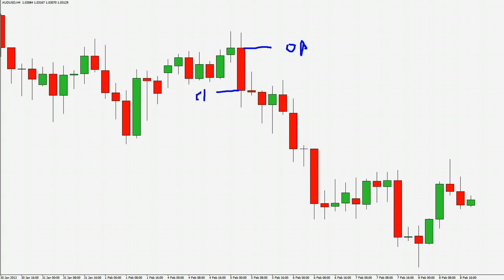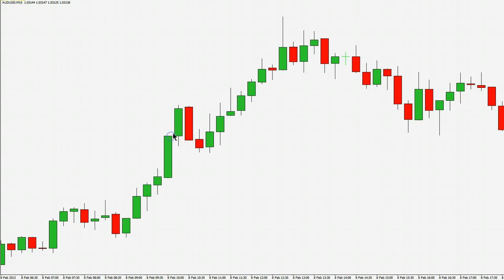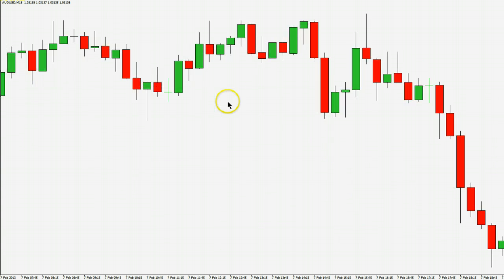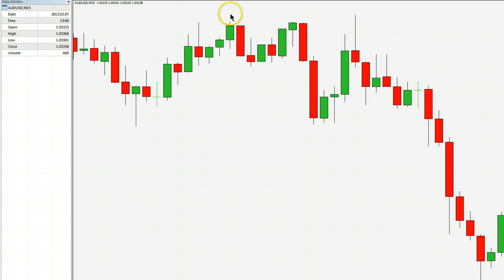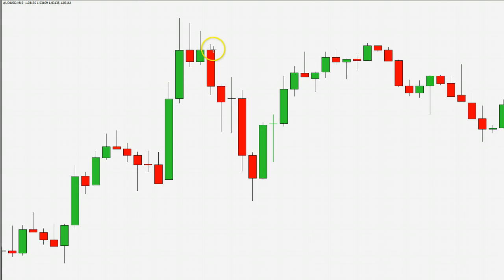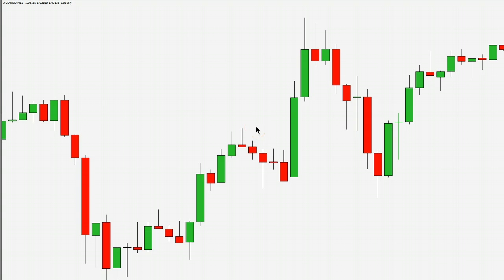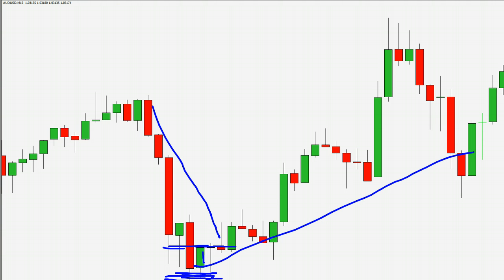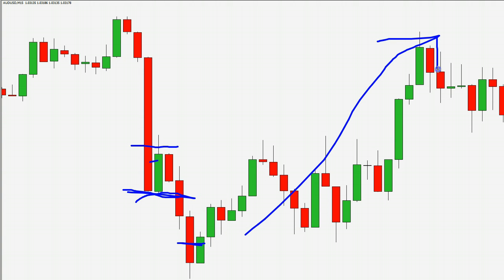Japanese CandleSticks Mentor